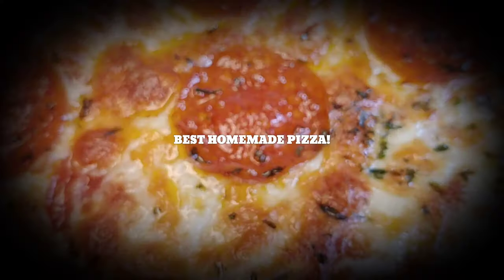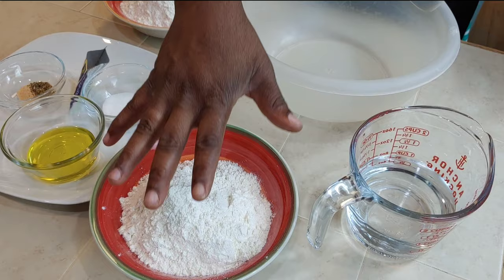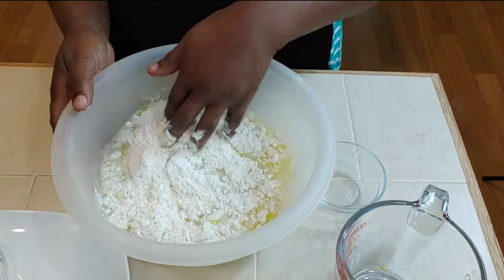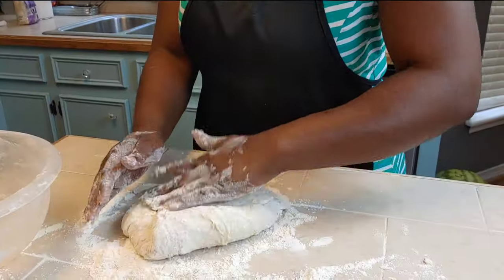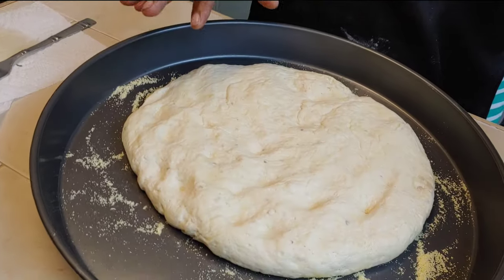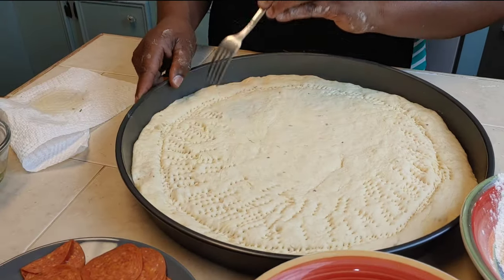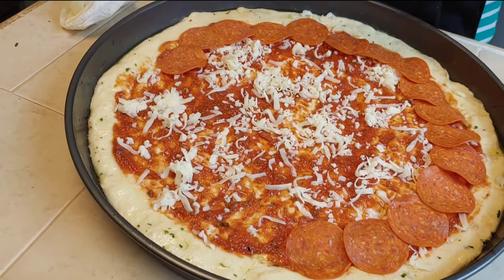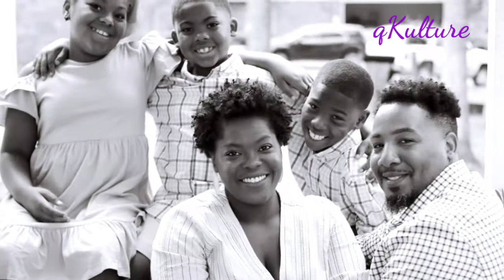qKulture | Best Homemade Pizza | Easy Pizza Dough | Printable Recipe Included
~DOWNLOAD AND PRINT RECIPE~

Or paste link into web browser!

Garlic Butter
2 TBSP BUTTER, MELTED
1/4 TSP. GARLIC POWDER
1/2 TSP. PARSLEY FLAKES

GET SOCIAL WITH QKULTURE